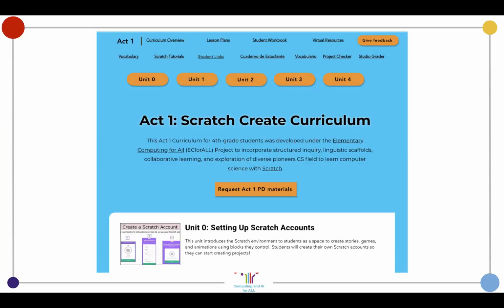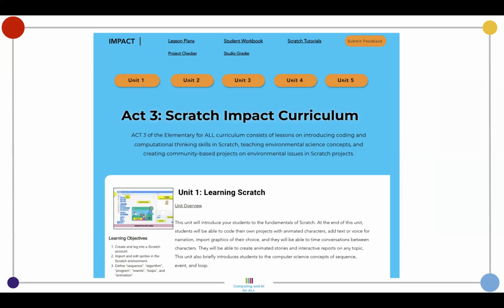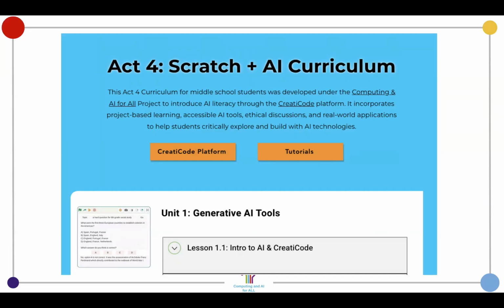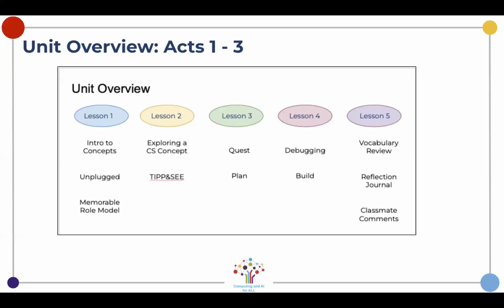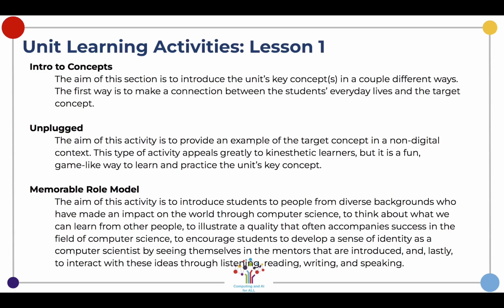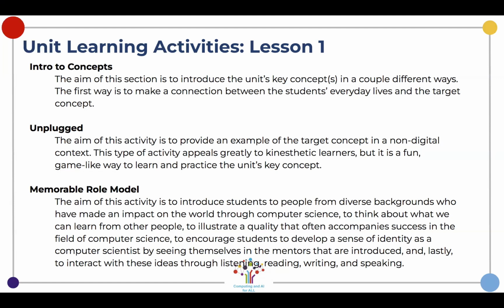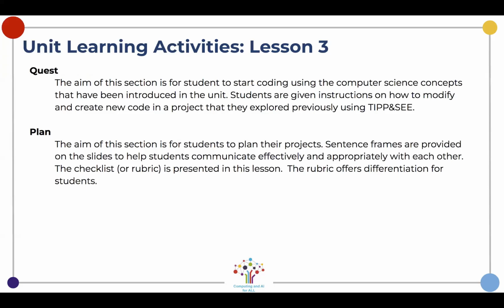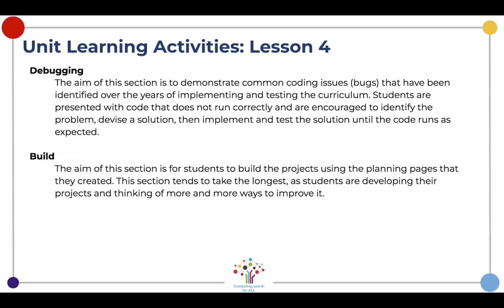Curriculum Design Overview